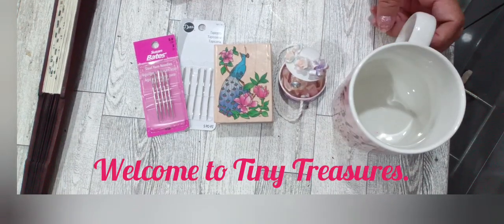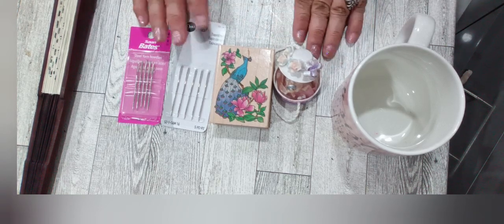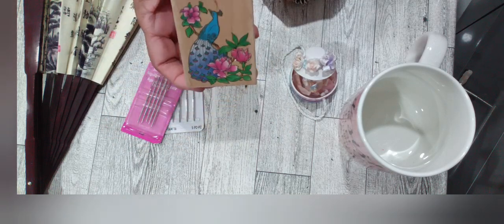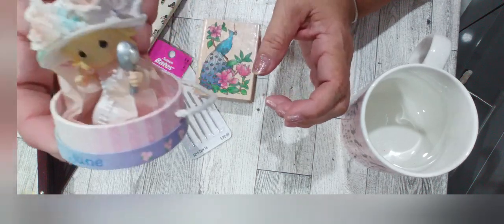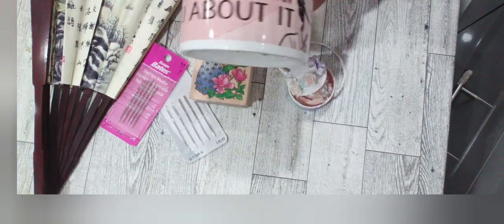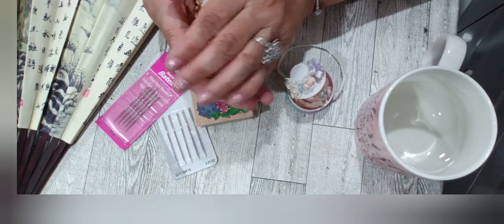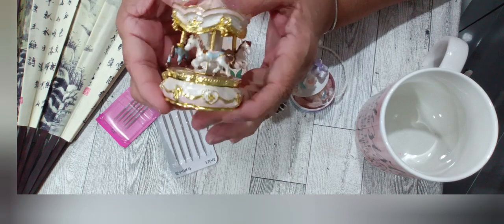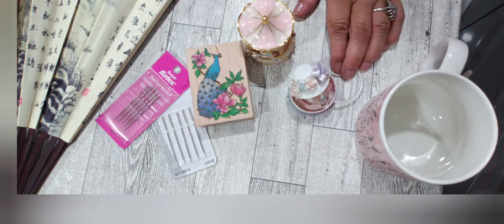Small thrift haul.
Hello everyone wanted to share my small thrift haul thanks for stopping by.